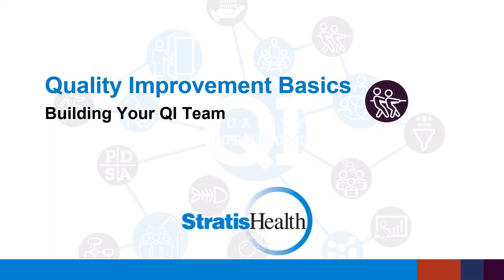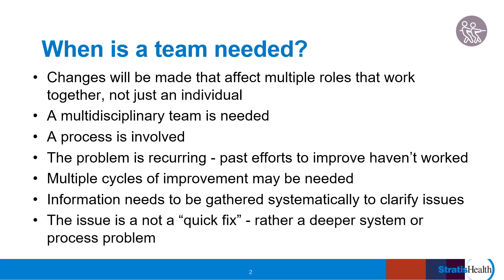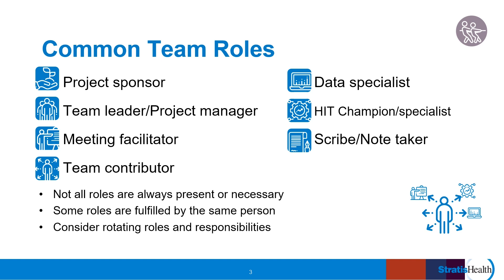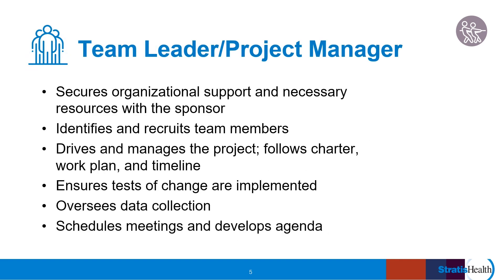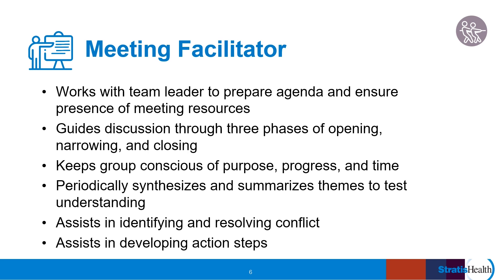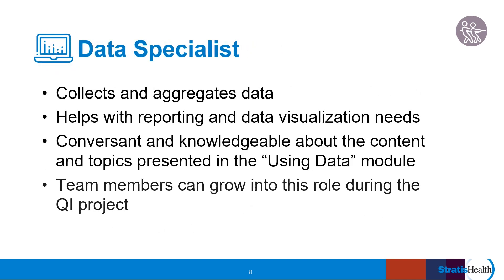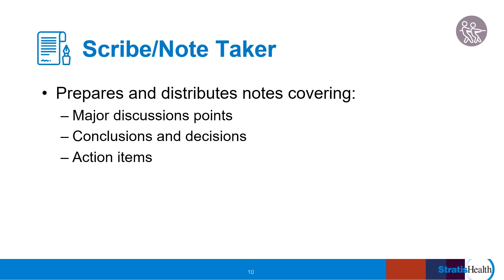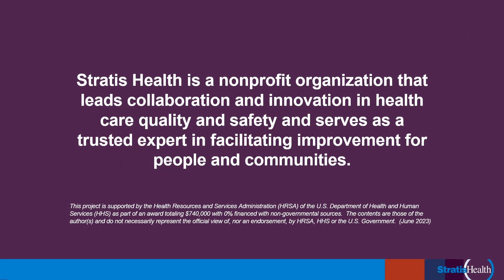QI Basics - Team Concepts and Communication: Building Your QI Team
This module walks through how to identify when a QI Team is needed and describes the various roles and responsibilities within a QI team.